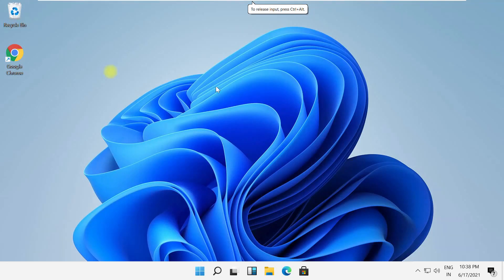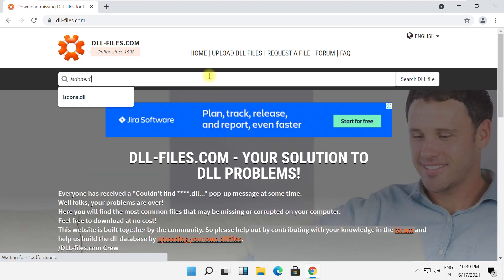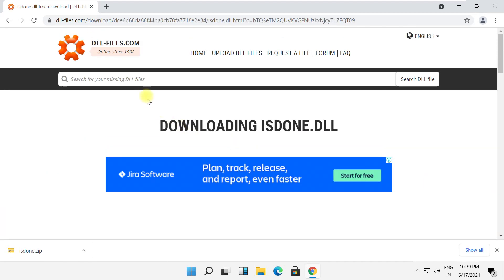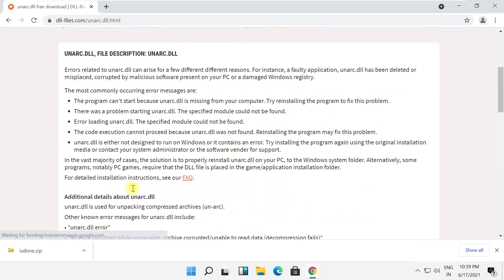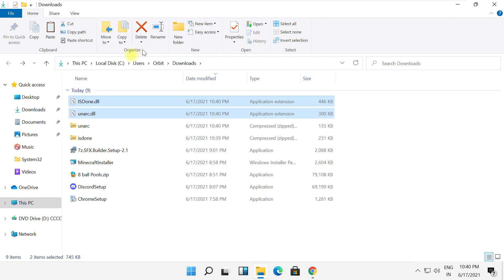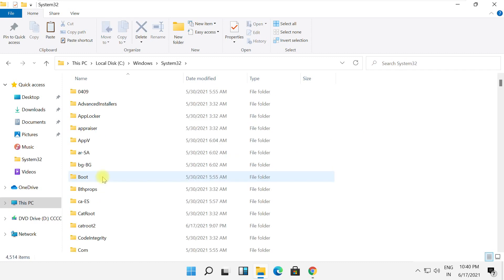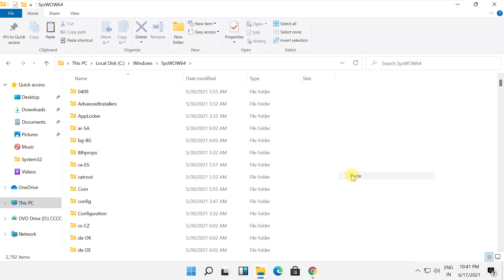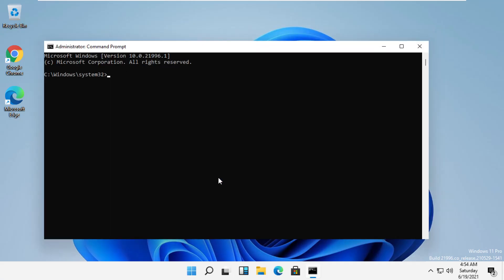Unidentified Network No Internet Access Windows 11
Language : English